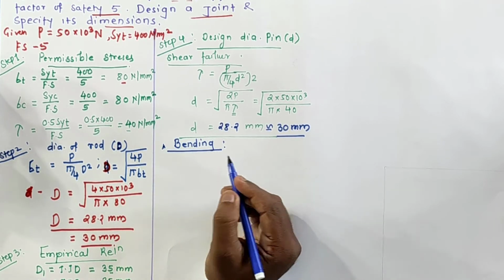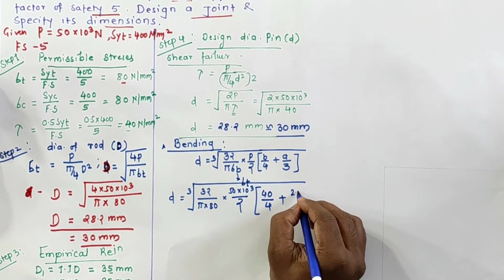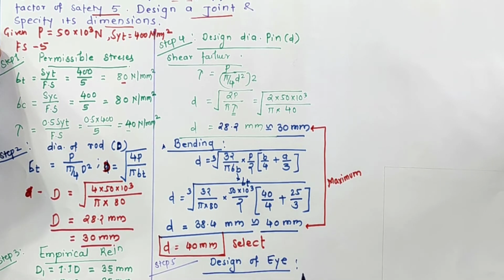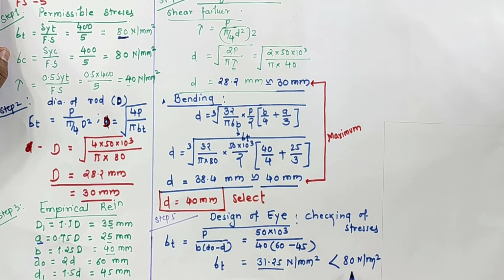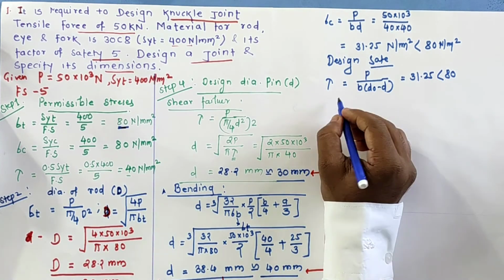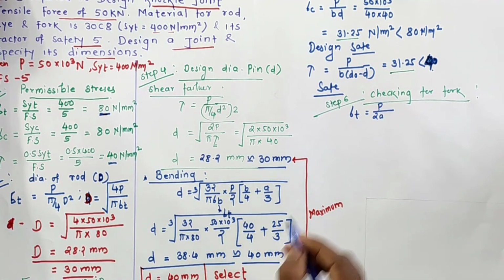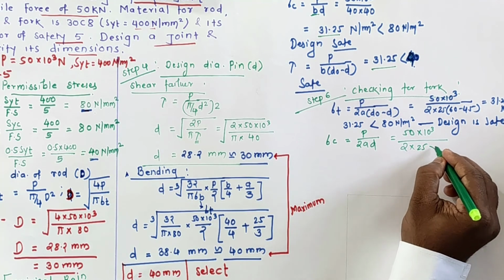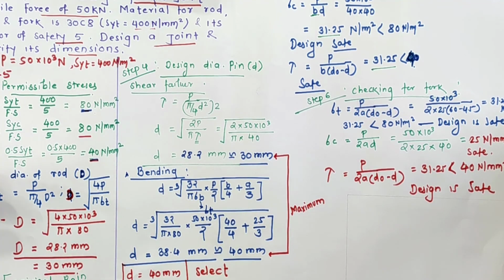Knuckle Joint Numerical | Machine Design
A knuckle joint is a mechanical joint used to connect two rods which are under a tensile load, when there is a requirement of small amount of flexibility, or angular moment is necessary. There is always axial or linear line of action of load.

The knuckle joint assembly consists of the following major components:

Single eye.
Double eye or fork
Knuckle pin.
At one end of the rod a single eye is formed and a double eye is formed at the other end of the rod. Both, single and double eye are connected by a pin inserted through the eye. The pin has a head at one end and at other end there is a taper pin or split pin. For gripping purpose, the ends of the rod are of octagonal forms. Now, when the two eyes are pulled apart, the pin holds them together. The solid rod portion of the joint in this case is much stronger than the portion through which the pin passes.

The modes of failure are:

Shear failure of pin (single shear).
Crushing of pin against rod.
Tensile failure of flat end bar.
Application:

Tie rod joint of roof truss.
Tension link in bridge structure.
Link of roller chain.
Tie rod joint of jib crane.
The knuckle joint is also used in tractor.
Connecting rods between locomotive wheels.